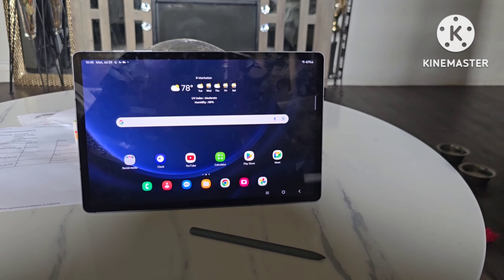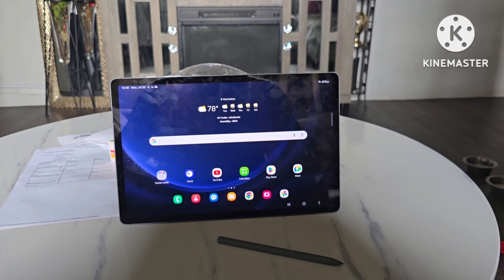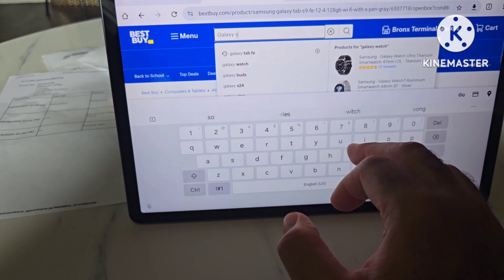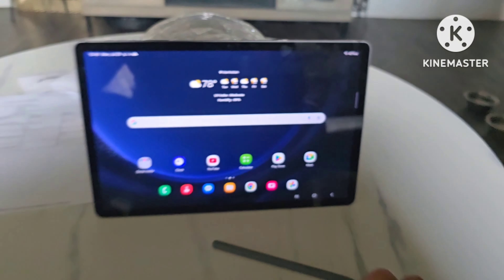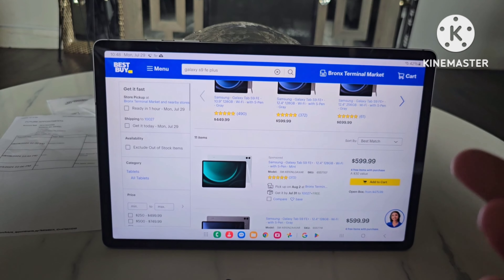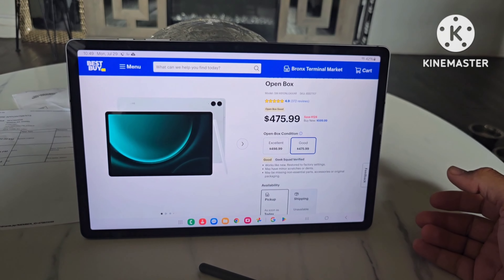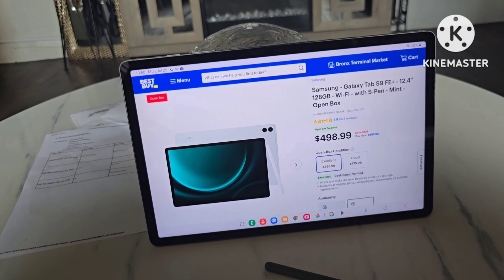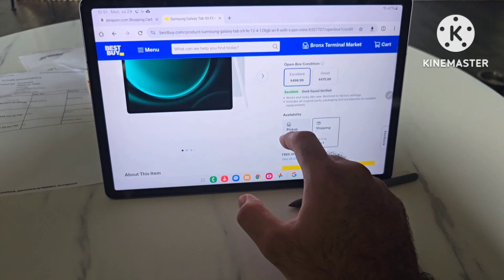Galaxy tab s9 fe plus review, best midrange!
A quick look at the Galaxy tab s9 fe plus and how to score and awesome discount on the best midrange tablet!